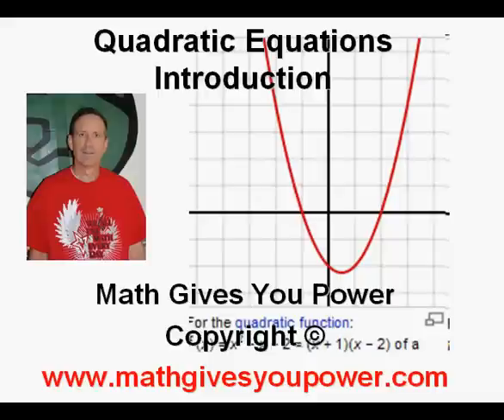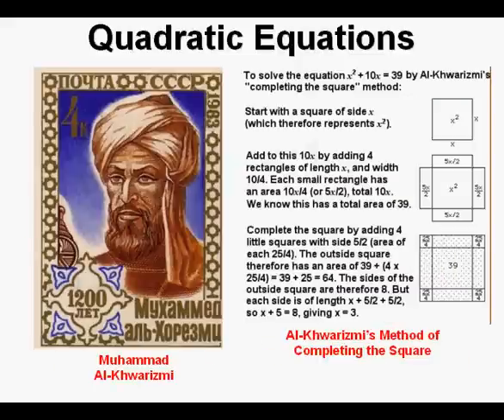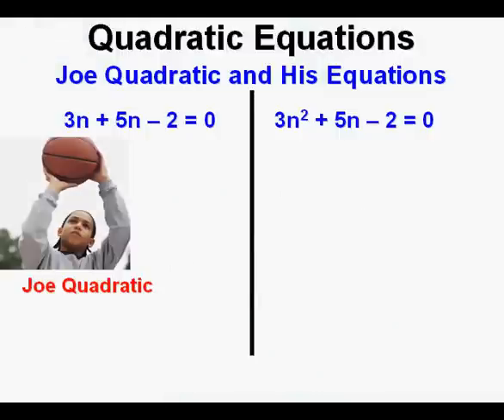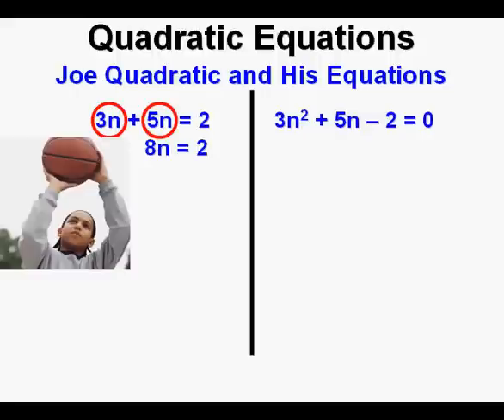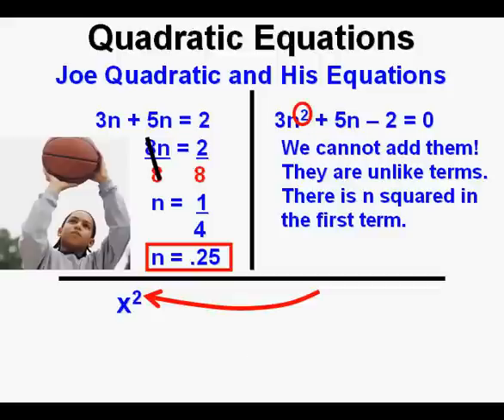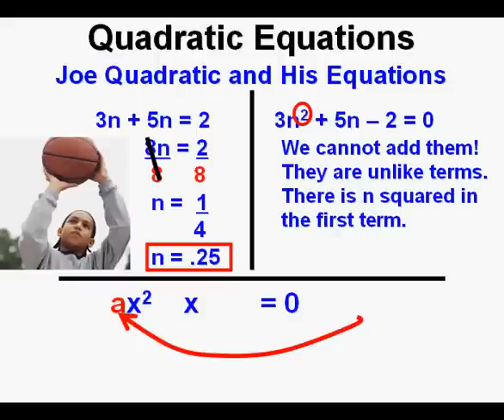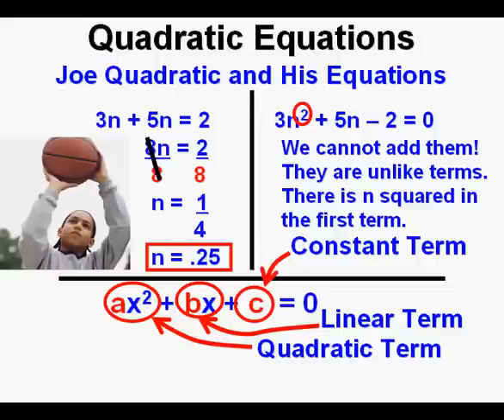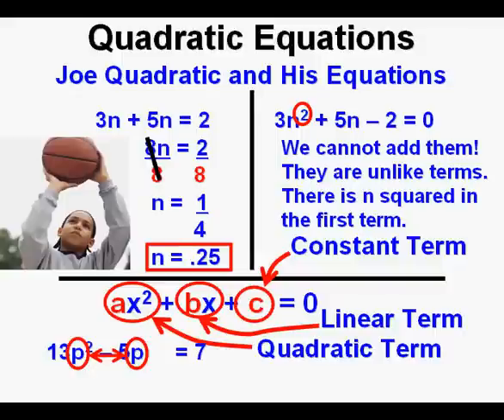Solving Quadratic Equations Introduction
This video lesson goes over where the name quadratic comes from, the uses of quadratic equations and functions, and the history of solving quadratic equations, including the scholar Al-Khwarizmi.  A quadratic equation is analyzed to demonstrate what distinguishes quadratic equations.